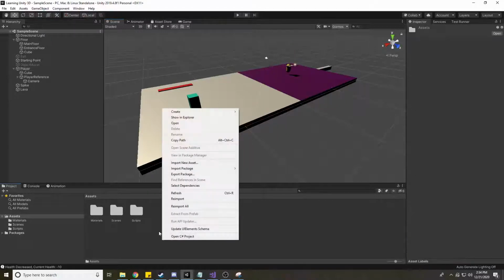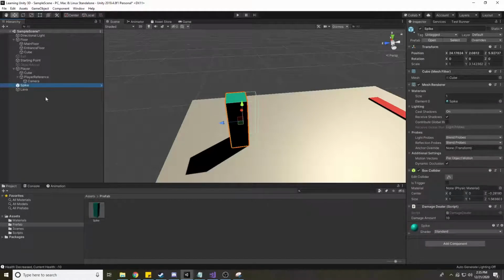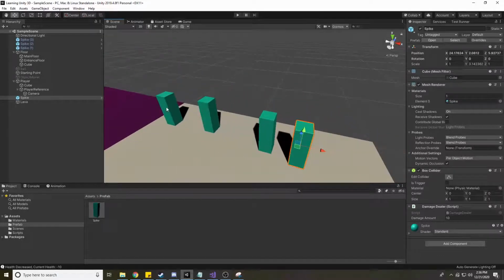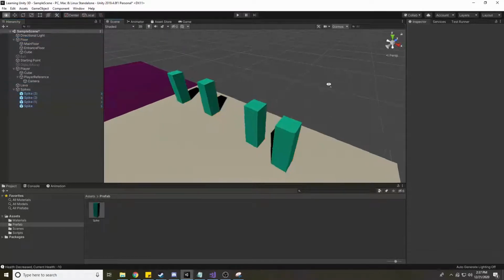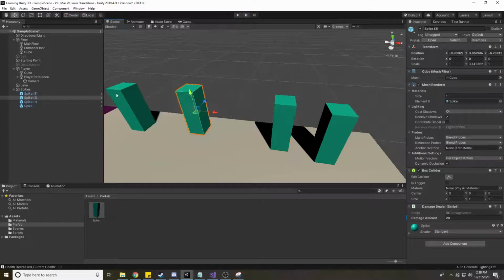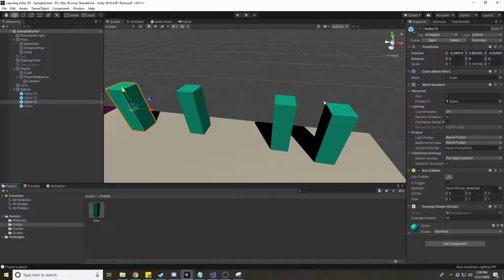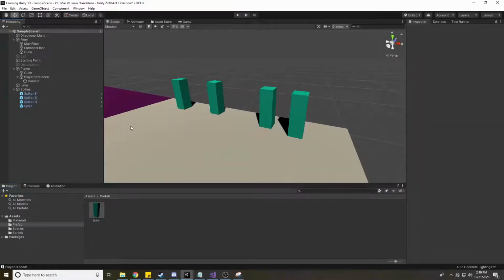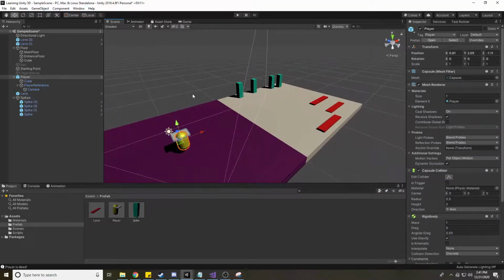Learning Unity 3D - Part 6: Prefabs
This time around we learn about a crucial component of Unity... Prefabs!